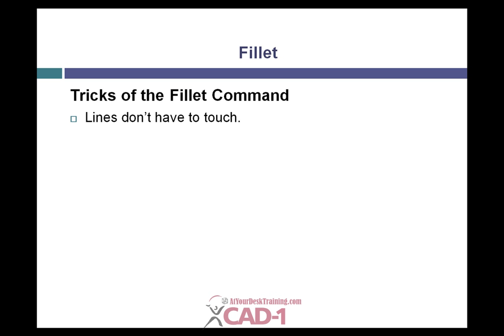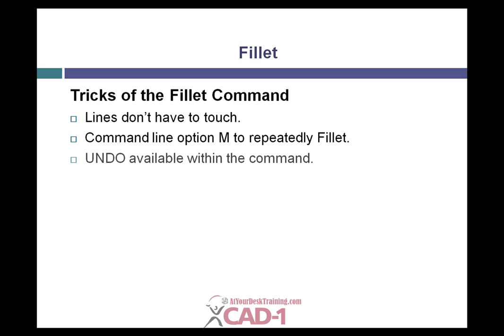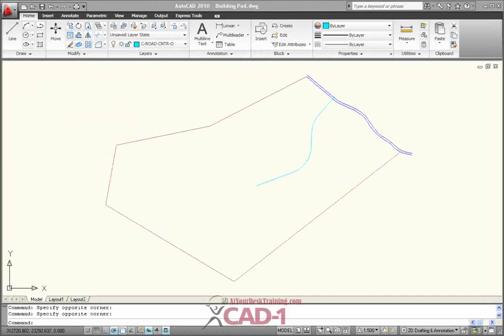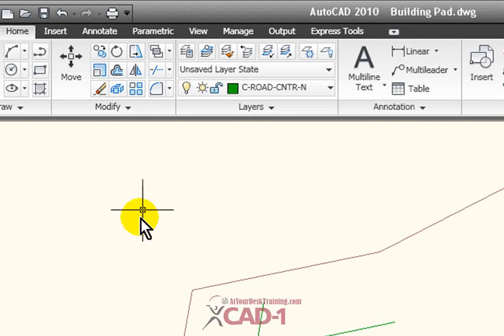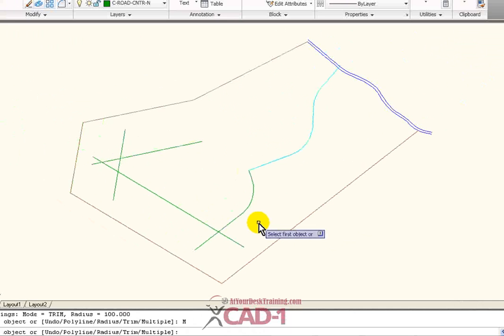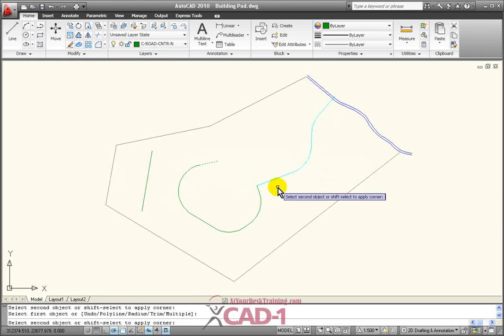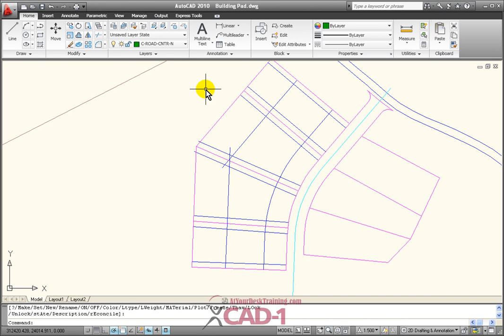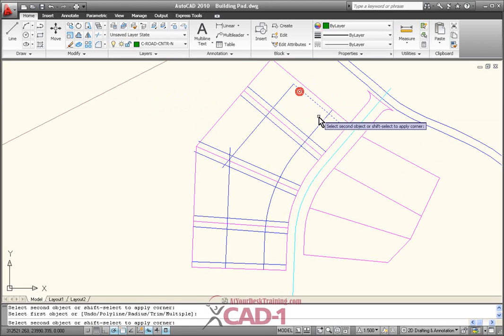AutoCAD 2010 Tutorial Fillet - AtYourDeskTraining.com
See how you can use AutoCAD fillet... Visit AtYourDeskTraining.com for more...